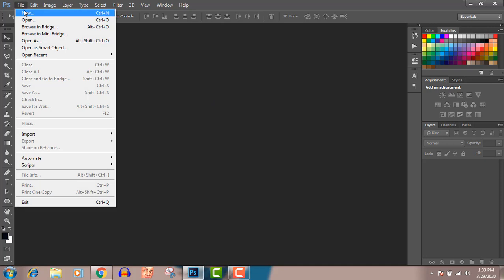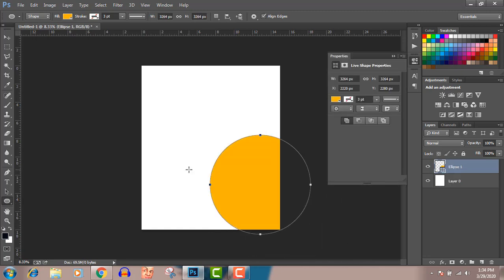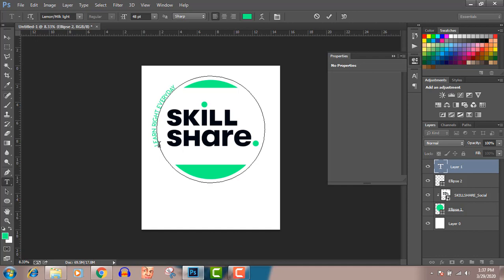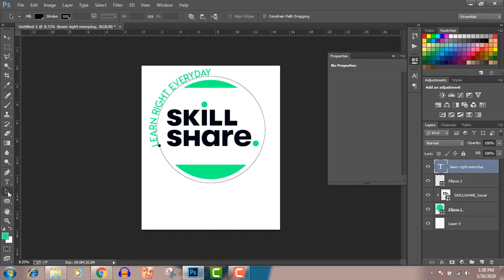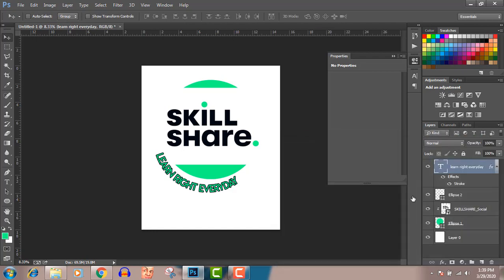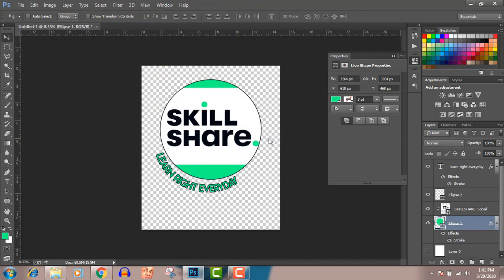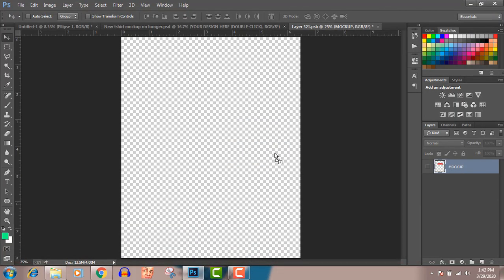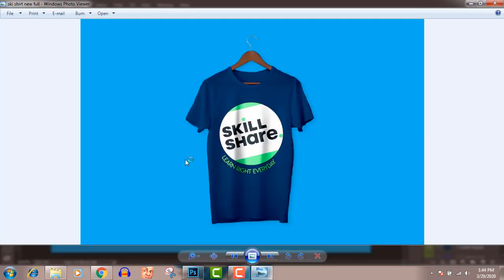T SHIRT DESIGN PHOTOSHOP TUTORIAL Make Passive Income From Redbubble 2020 For SkillShare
T SHIRT DESIGN PHOTOSHOP TUTORIAL Make Passive Income From Redbubble 2020 For SkillShare t shirt design online

In this video, you will learn T SHIRT DESIGN PHOTOSHOP TUTORIAL that sell which can
then be sold on print on demand sites like teespring, redbubble, merch by amazon etc.
I would advise if you want to learn properly watch this video to the end!
If you want to come back and rewatch it in the future, then SAVE this video and also SHARE IT!

How to create tshirt designs that sell can help make you a lot of passive income from print on demand
putting in mind greate t shirt design photoshop. wholesale ted is a known name in print on demand.
With my videos you should be able to make money on teespring if you become good at photoshop t shirt design,
tshirt design should be easy and you will learn teespring design that helps make money on teespring and redbubble
print on demand sites, you just need to know little of graphic design, how to put basic elements together just like
greg gottfried, this t shirt design tutorial will help you become a better designer like myself and gottfried09.
Selling on merch by amazon will also help in this t-shirt design tutorial video, charley pangus shirt design video
is another good resource for photoshop tshirt design, at the end you will be able to make money online 2020,
how to create tshirt designs is super easy as you can see in this video how to create a tshirt design in photoshop
and you can start earning passive income from sites like redbubble, teespring and merch by amazon today.

This Video Is About The Following:
t shirt design photoshop,photoshop t shirt design,t shirt design tutorial photoshop,
t shirt design in photoshop,t-shirt design,how to design t shirts in photoshop,
t-shirt design photoshop tutorial,redbubble,how to design a t-shirt,
tshirt design,how to design a tshirt,t-shirt in photoshop,photoshop tutorial,
photoshop t shirt design tutorial,t shirt text design photoshop,t shirt design tutorial,
how to design a shirt,robert baldwin,rob baldwin,Greg Gottfried

T SHIRT DESIGN PHOTOSHOP TUTORIAL Make Passive Income From Redbubble 2020 t shirt design online